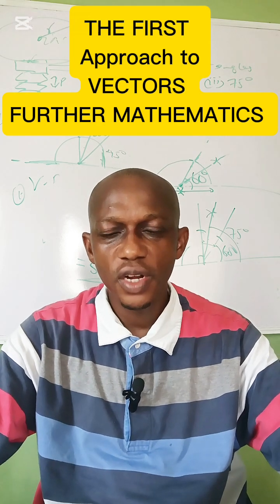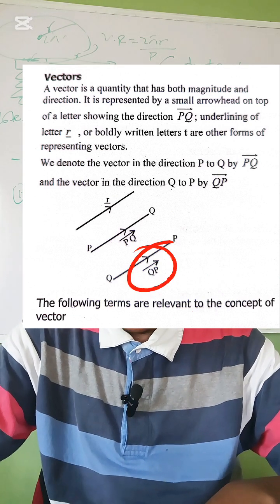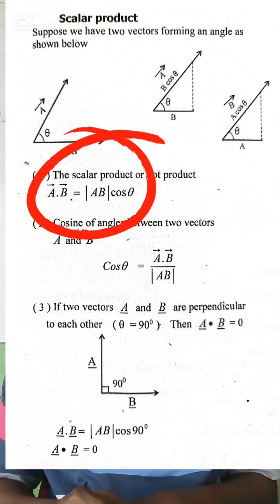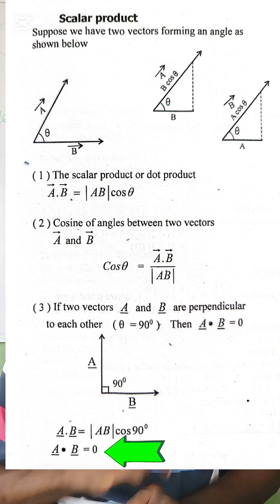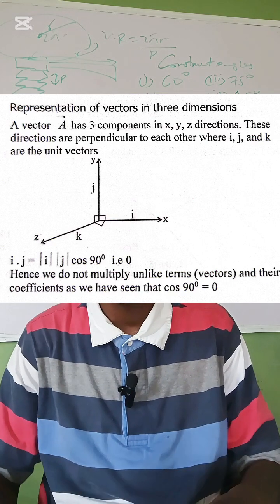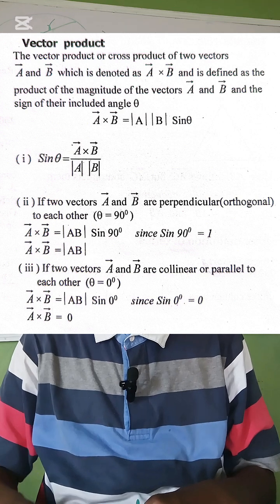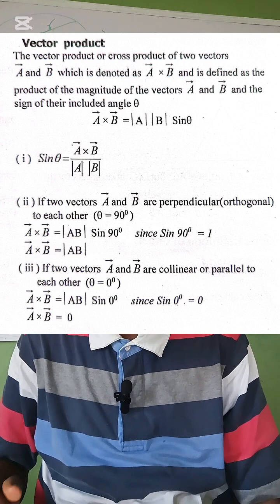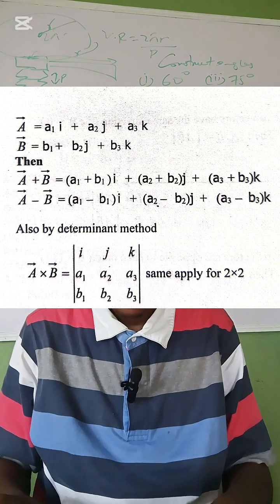WAEC 2026 MATH: Vectors in Maths Class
Struggling with vectors in your math class?

Fear not! This clear and easy-to-follow explanation will guide you through the core concepts of vectors, making them less intimidating and more understandable.

Learn how to visualize, calculate, and apply vectors with confidence. Ace your next test and build a strong foundation for future math and physics courses!